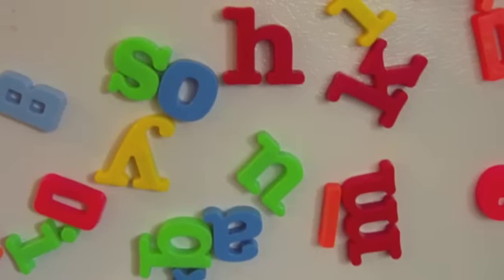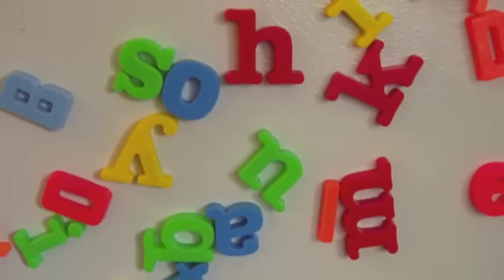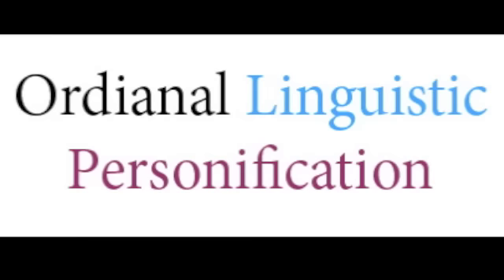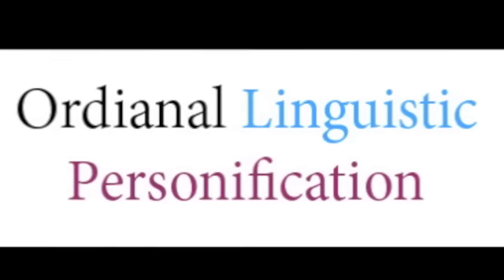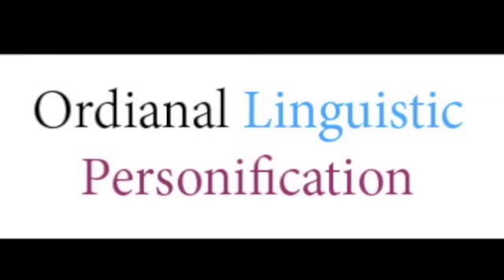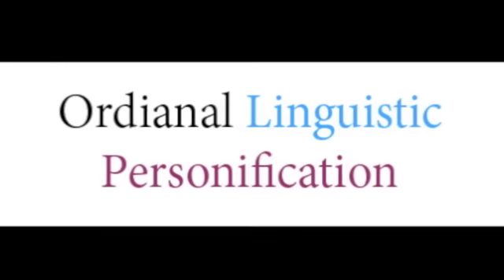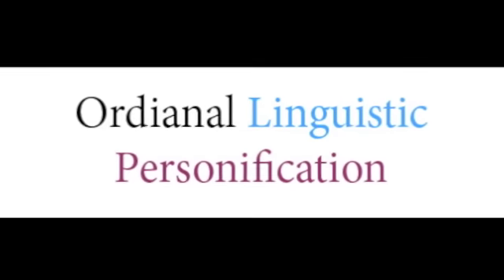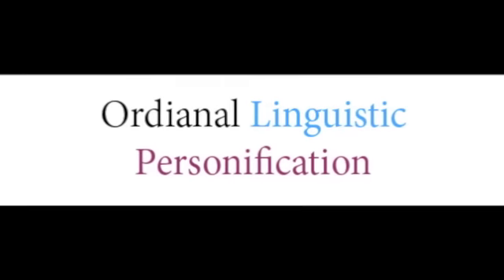OLP Synesthesia Visualization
This short animation is a visualization of Ordinal Linguistic Personification Synesthesia, in which the affected individual sees every letter and number with its own personality.